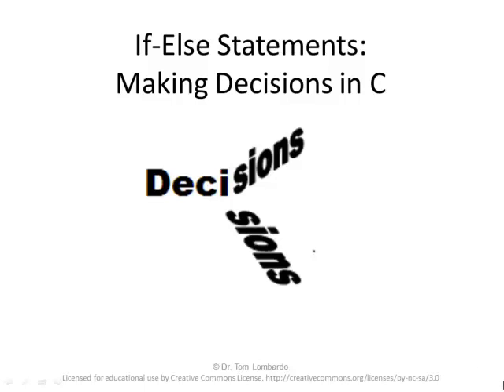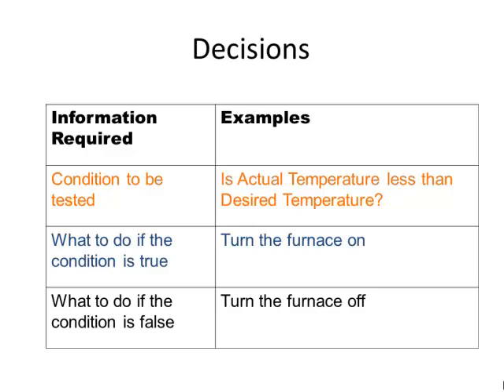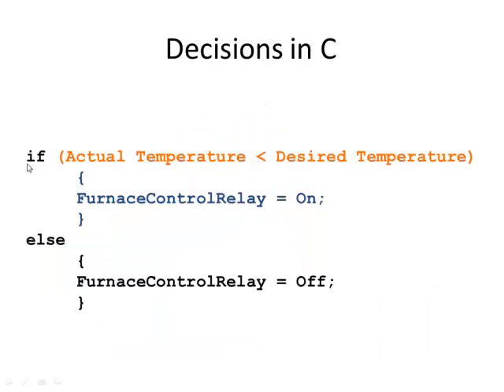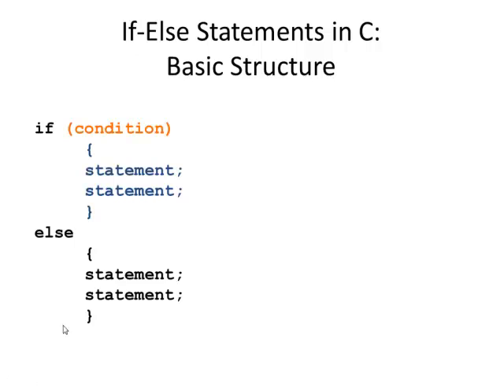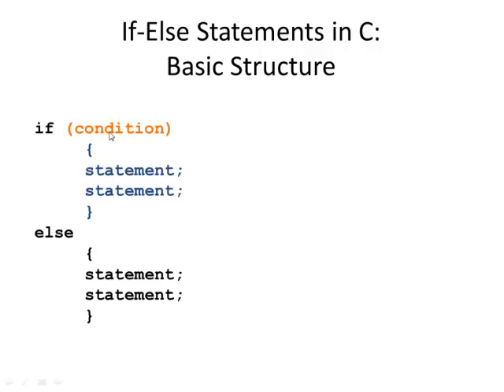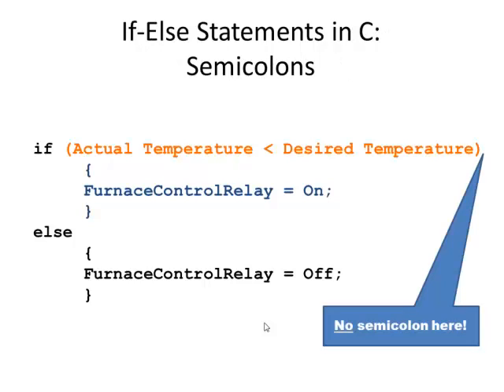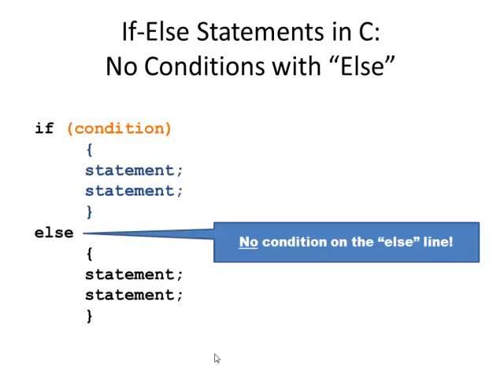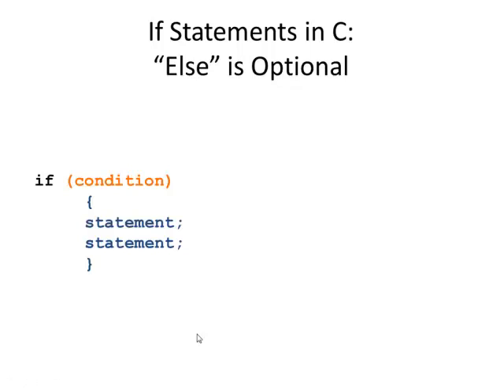IfElse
If-Else statements in C